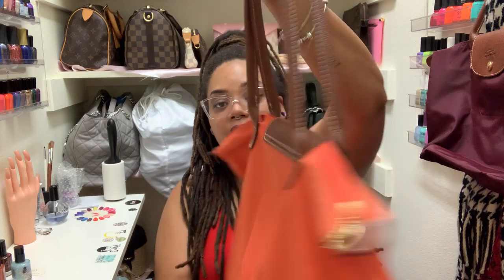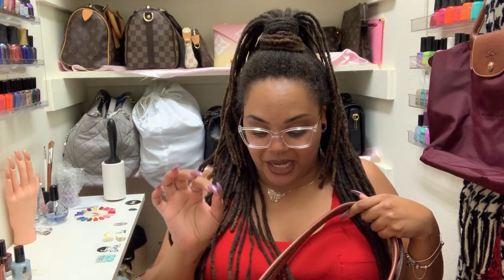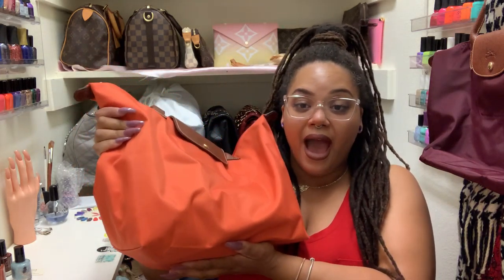Longchamp Le Pliage Large and Small | What’s in my bag | Mymystylez85 ￼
Hey everyone I hope you enjoy this video of my two Longchamp shoulder bags. I also show what’s in my bag. I am in love with these cuties! I hope this video helps.